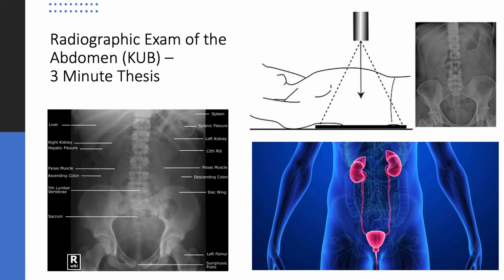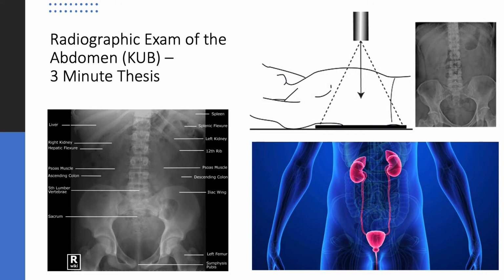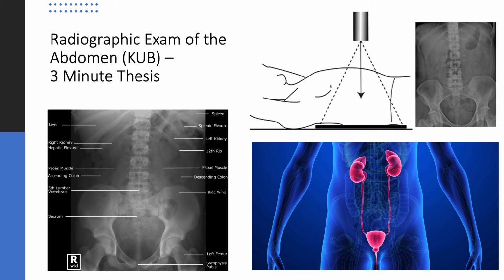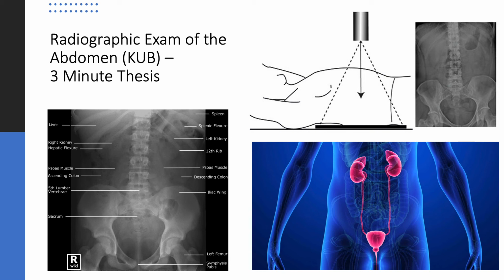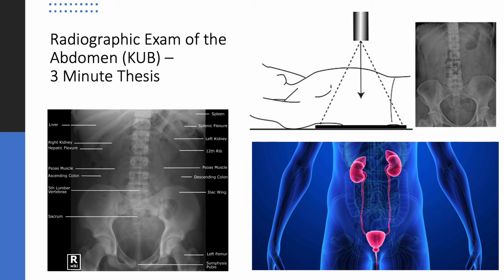Radiographic Examination of the Abdomen (KUB) - 3MT Project